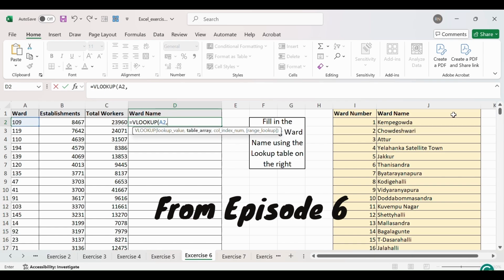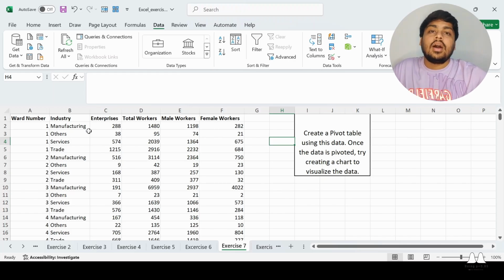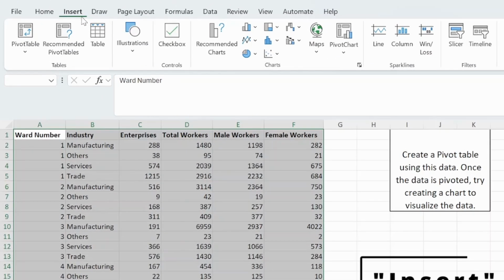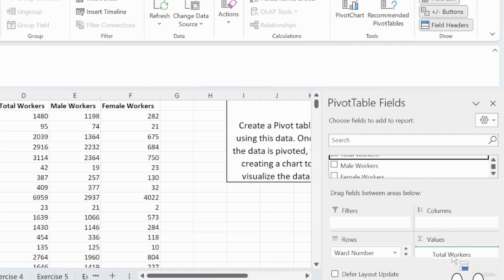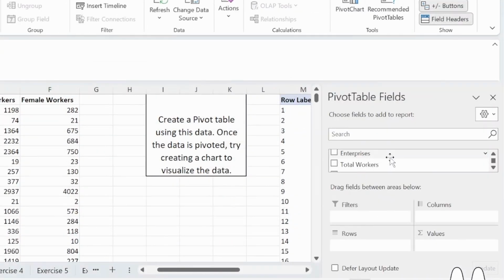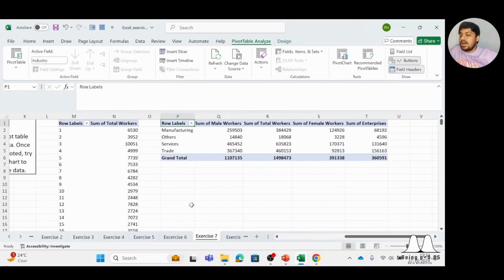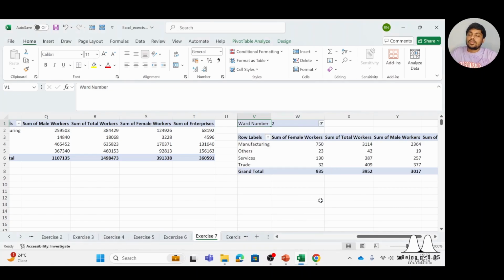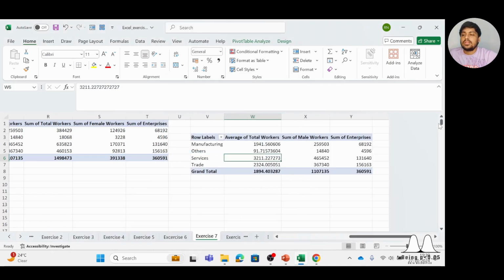EP7 MS Excel - Pivot Table | Learn Excel Basic to Advance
Welcome to 'Being Significant', your ultimate guide to mastering Excel! In this tutorial, I’ll show you how to perform Pivot Table operations in Excel, a must-know tool for analyzing and summarizing large datasets. This step-by-step guide is designed to make you a pro in no time!

🔑 What You’ll Learn:

1. How to create a Pivot Table from scratch
2. Summarize and analyze data effortlessly
3. Customize Pivot Tables to suit your needs
4. Tips and tricks to get the most out of Pivot operations